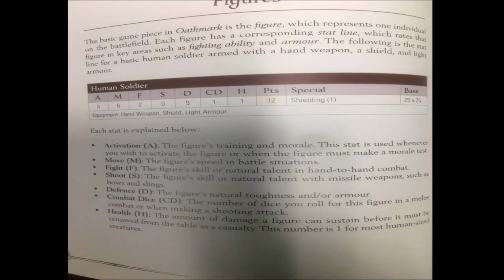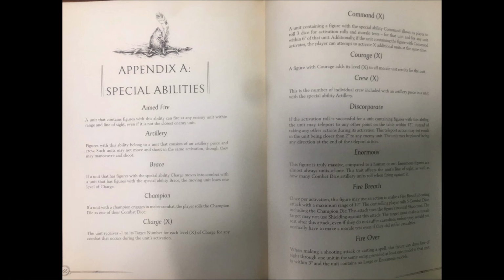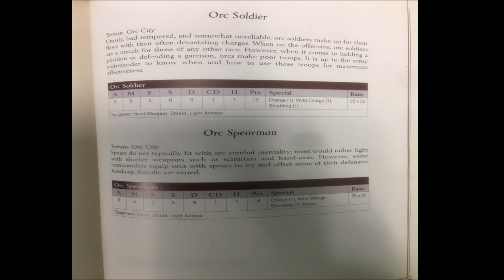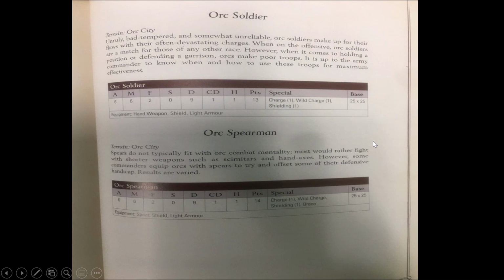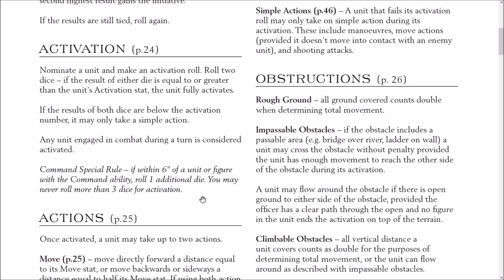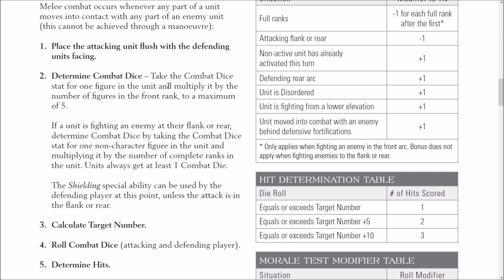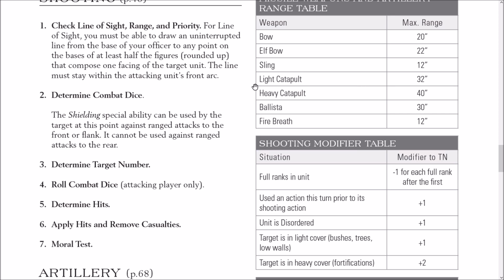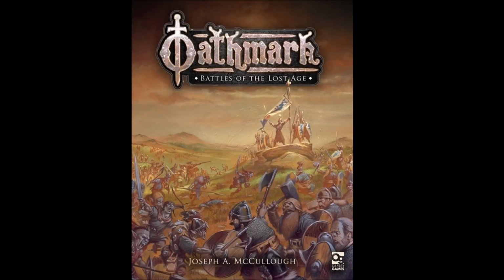Oathmark Rules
First look at the new Oathmark rules